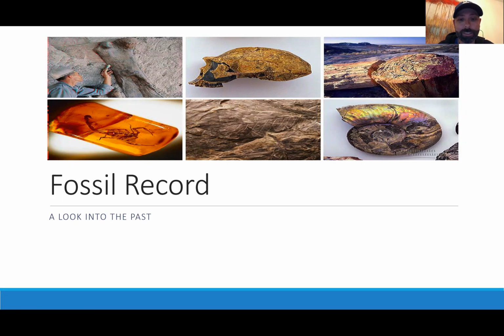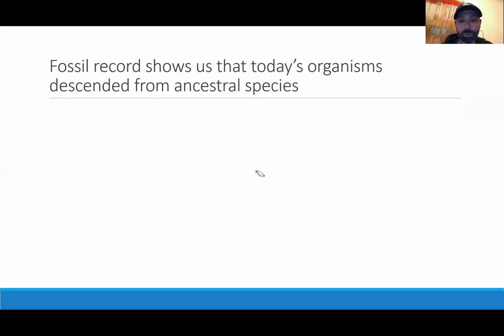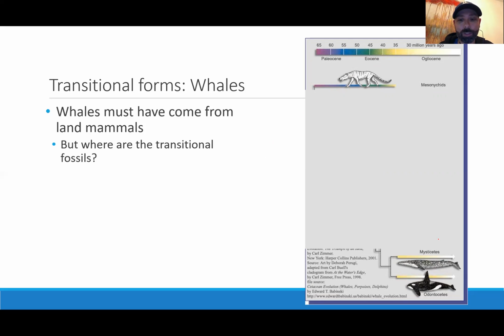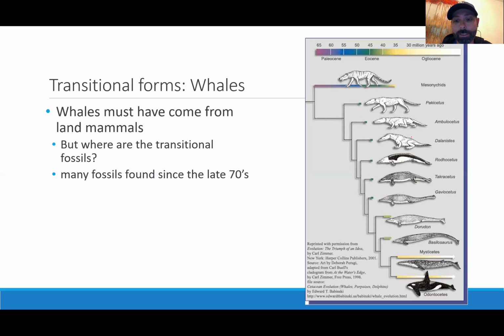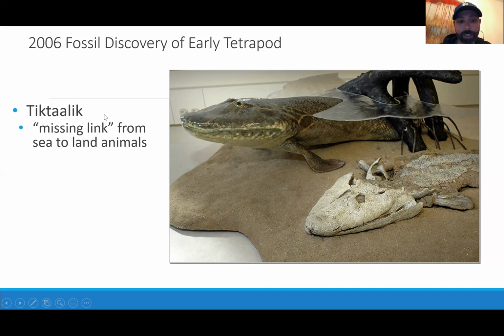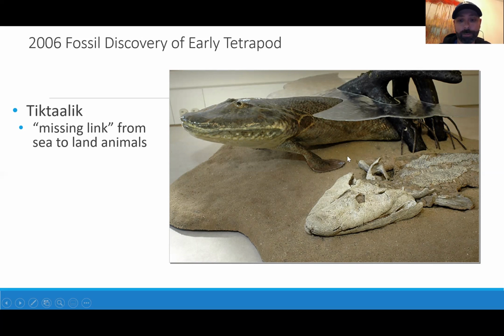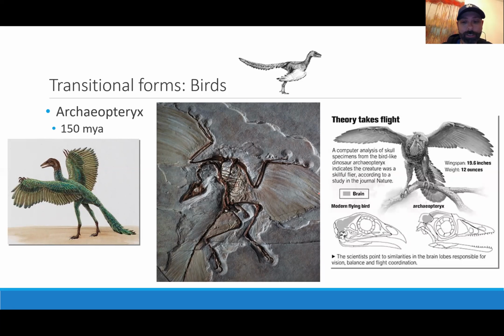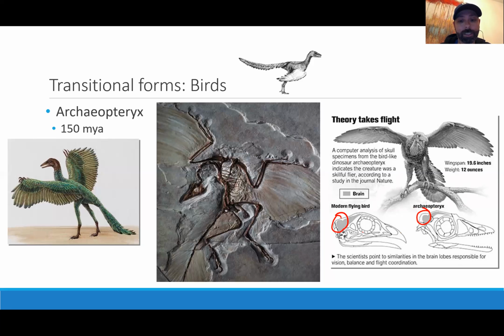Fossil Evidence for Evolution